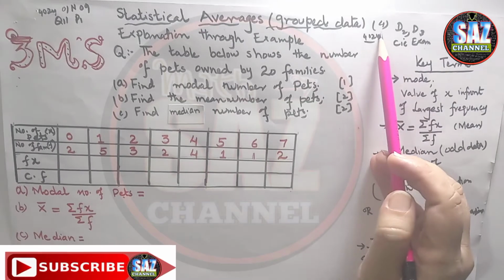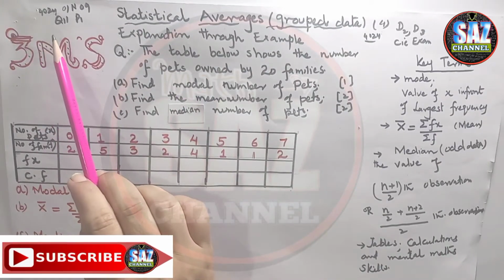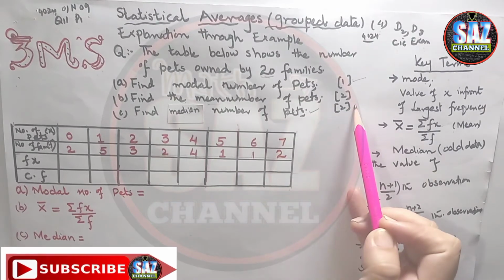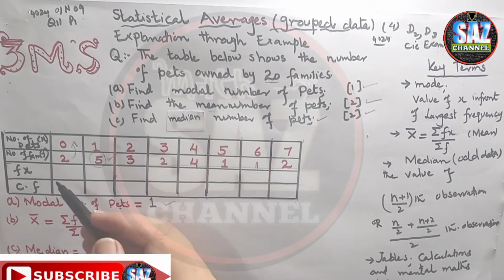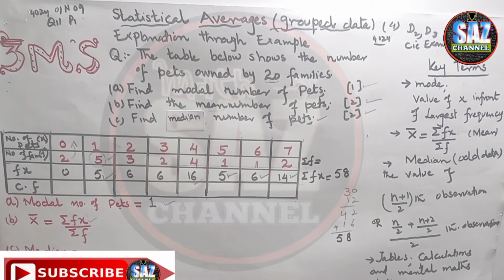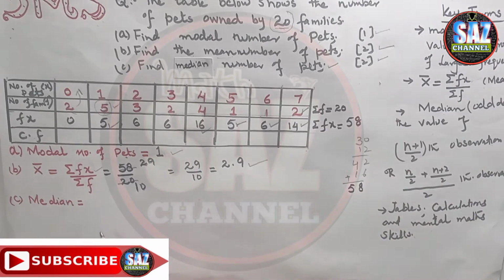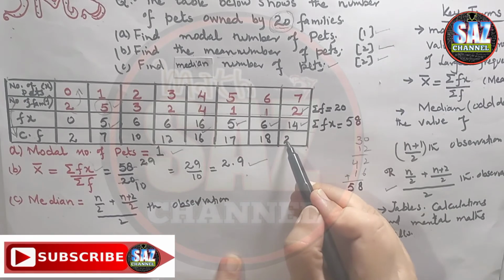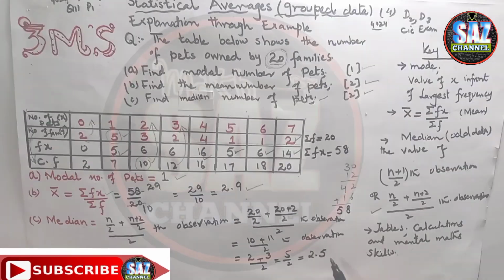Calculating Mean,Median and Mode of grouped data | Statistical Averages of grouped data| SAZ Channel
This video contains a detailed explanation of calculation of mean ,median and mode of grouped data through supportive question taken from past papers to give foundation of statistical averages of grouped data